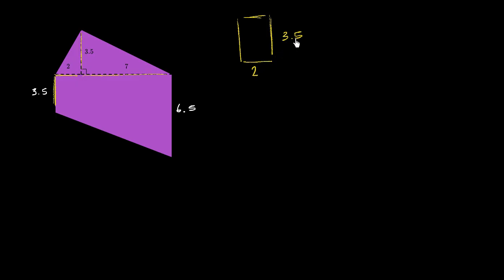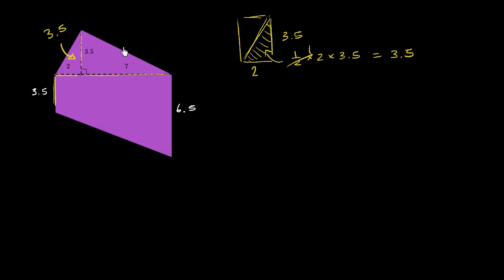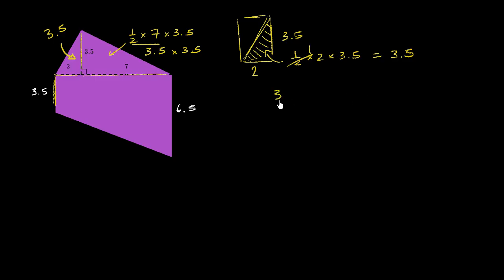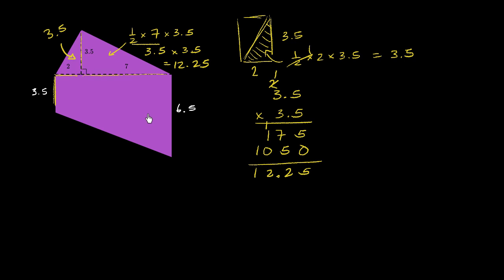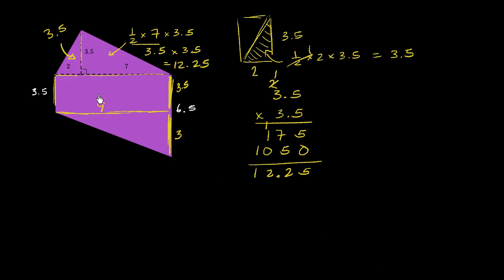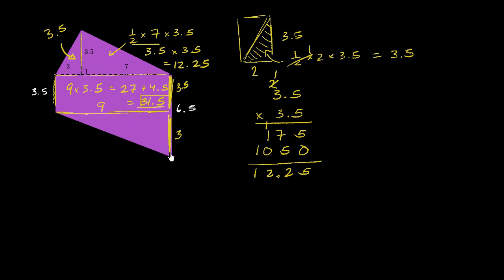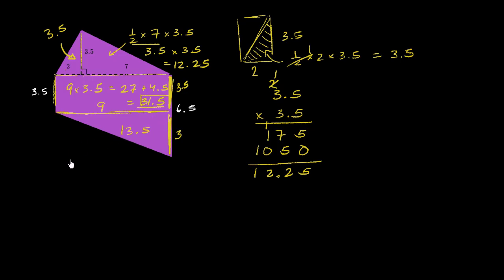Finding area by breaking up the shape | Geometry | 6th grade | Khan Academy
Don't be intimidated by odd looking geometric figures and being asked to find its area. In this example you'll understand that breaking up the figure into smaller geometric shapes that are regular make the task a lot easier.